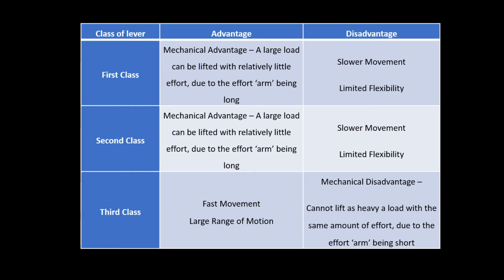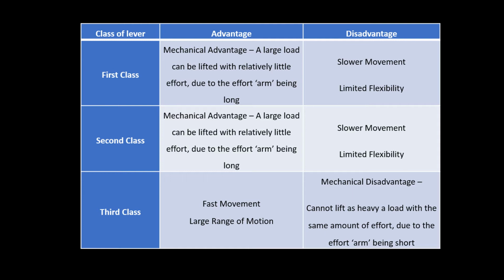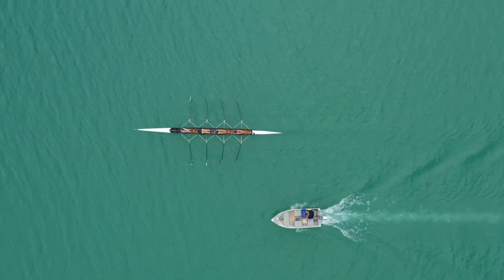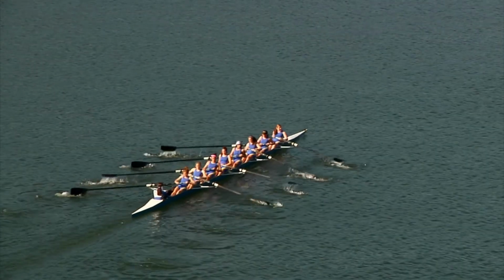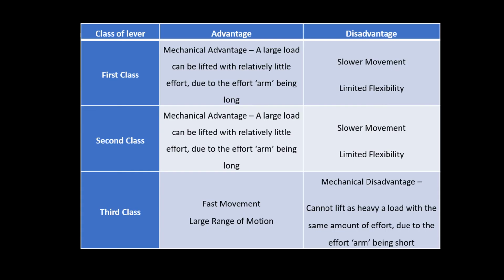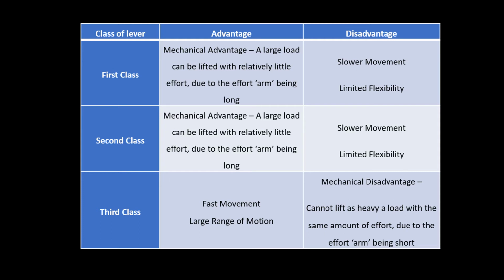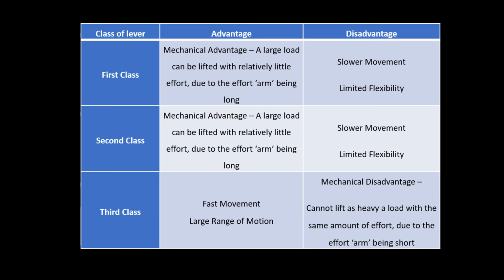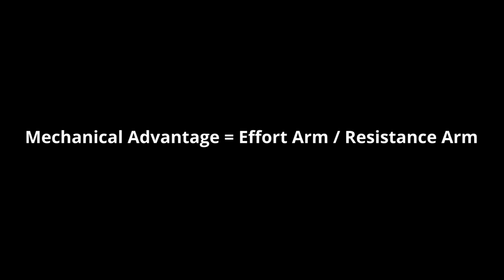AQA GCSE PE Lever Systems Part 2